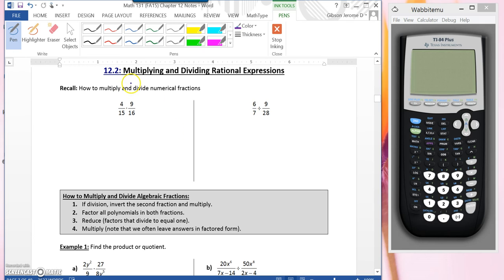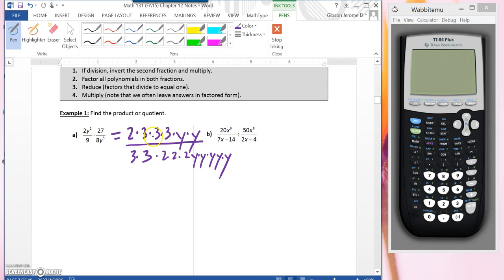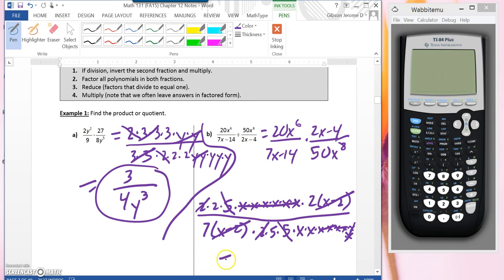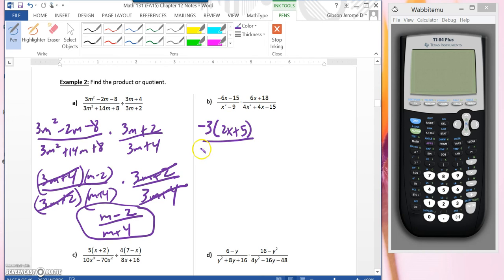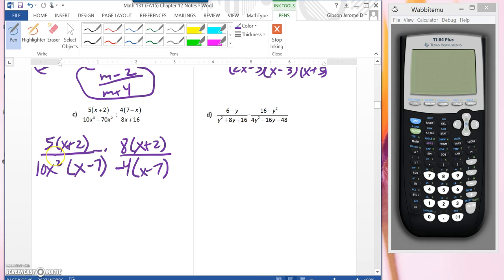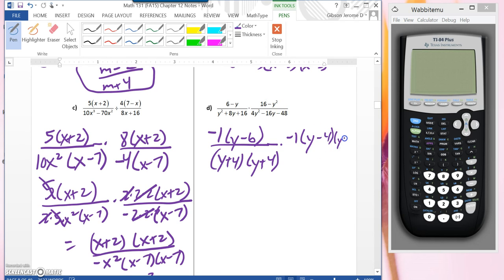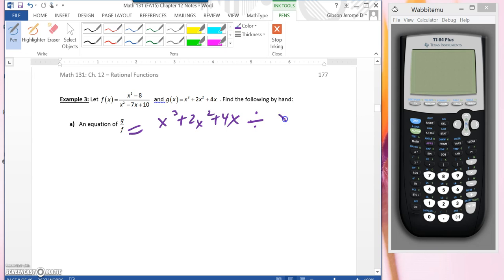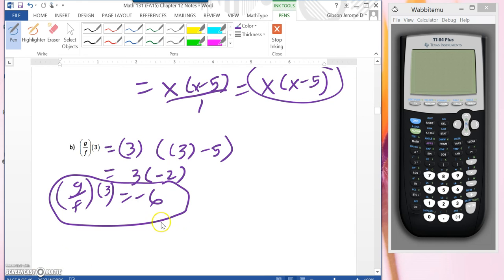MAT 131 Section 12 2 Video 1 of 1